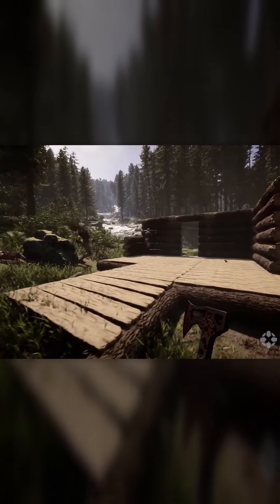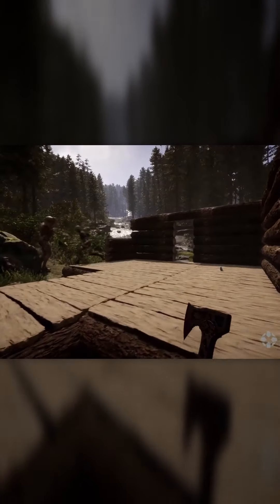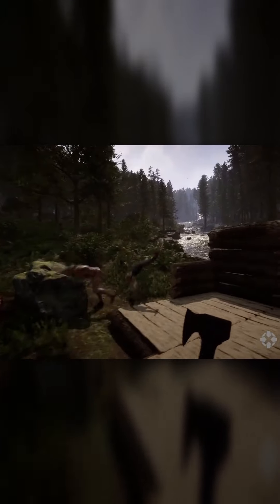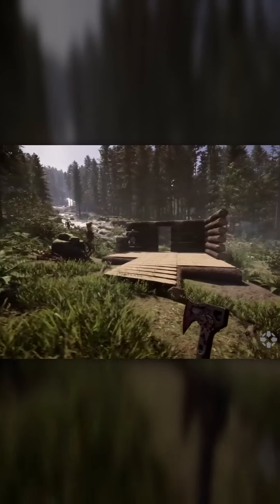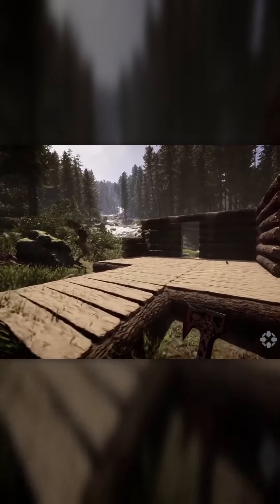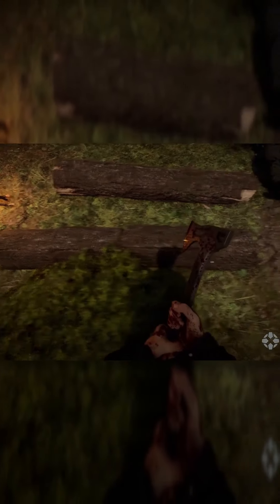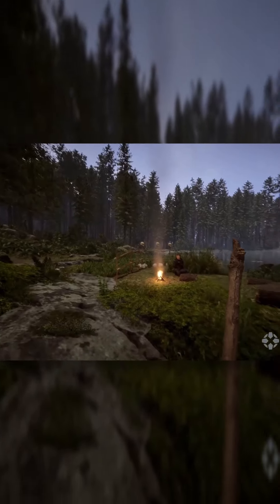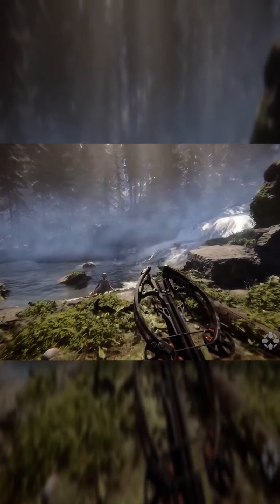EVERYTHING YOU NEED TO KNOW! | SONS OF THE FOREST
This Video will tell you EVERYTHING YOU NEED TO KNOW about Son Of The Forest! This is a Recap and  the Highlights of the Dev. Interview conducted by IGN.
I made individual SHORTS for each topic, this video is a montage of all of them!
Sons Of The Forest will release Feb. 23rd 2023!

TIME STAMPS:
0:00 Bigger Map
0:58 Seasons
1:46 Building
2:44 Enemy AI
3:33 Enemy Factions
4:32 Calvin and Other Companions
5:29 Faith Sushi Song

 I will be doing Live Streams every Weekend!